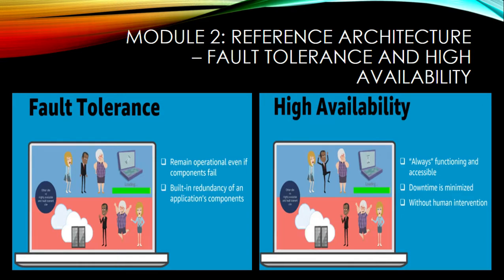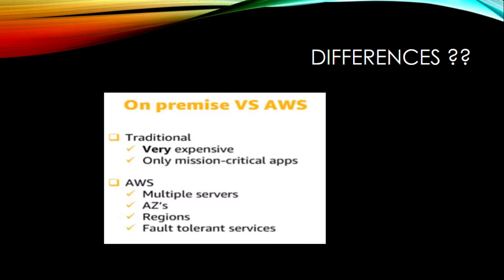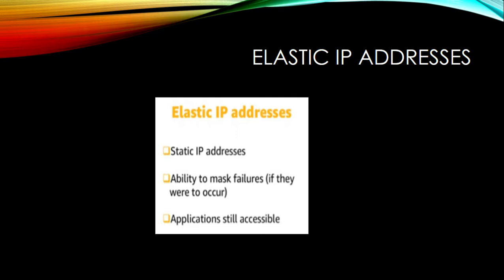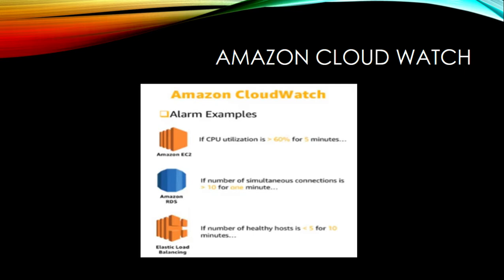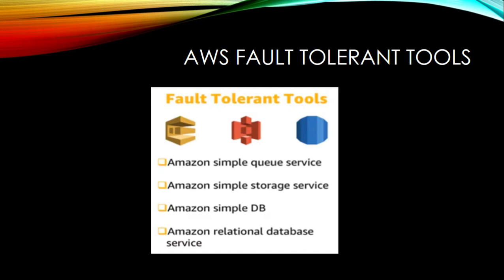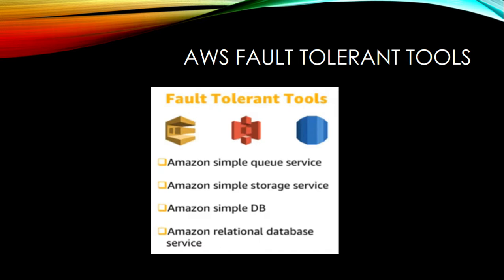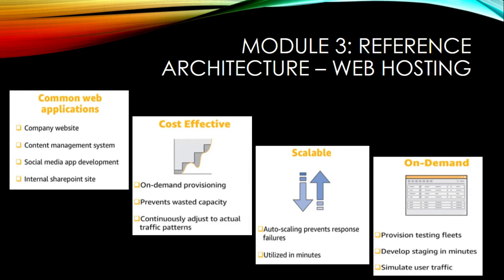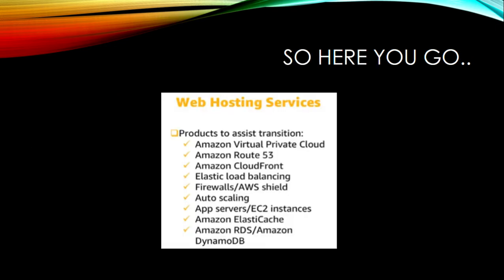AWS Cloud Practitioner Essentials Architecting Part 1 & 2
AWS cloud practitioner and AWS solution architects basics.